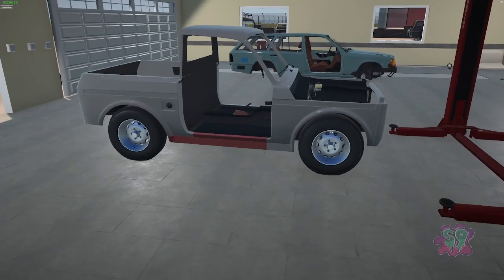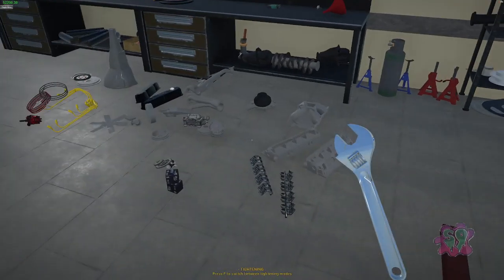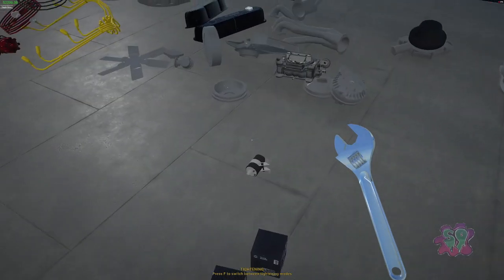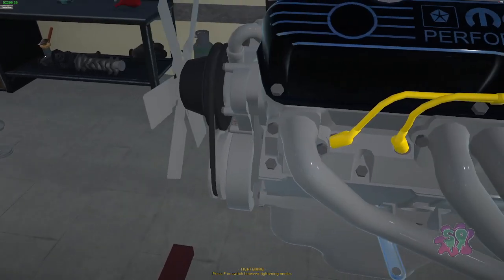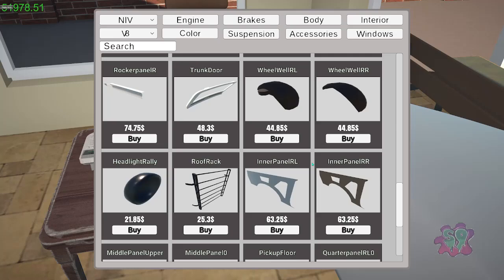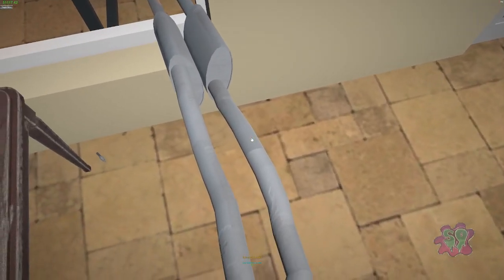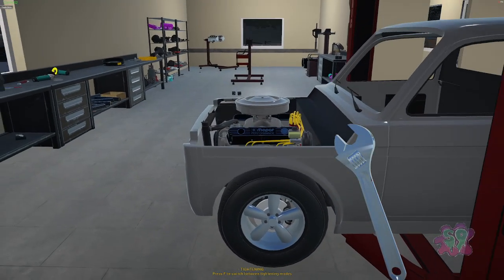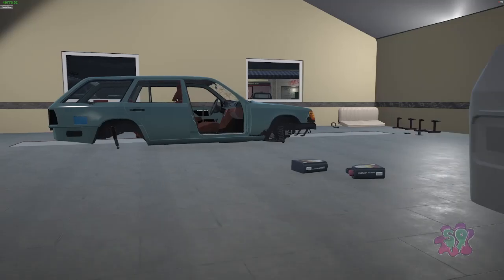Game Play | My Garage Modded S1 Ep#132 Putting the Engine in and Painting the NIV Truck 🚊🔔👍